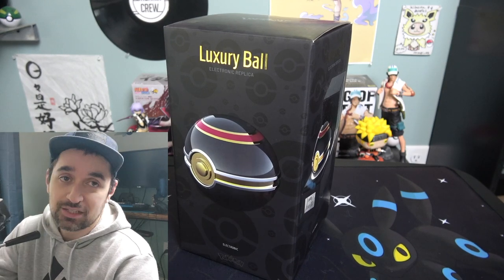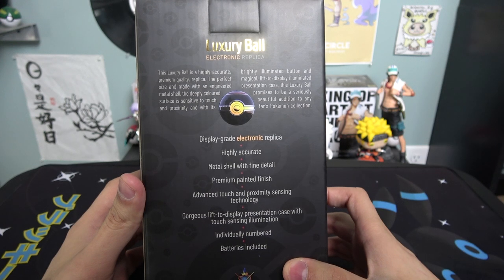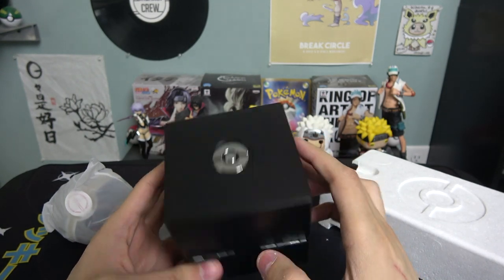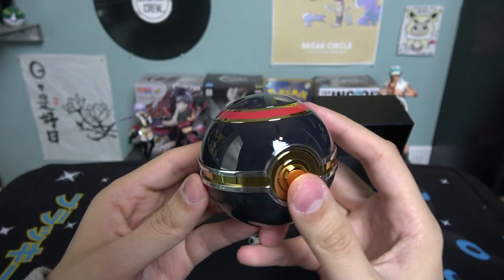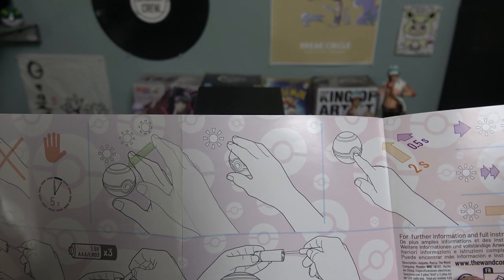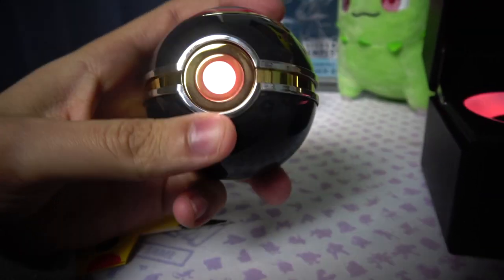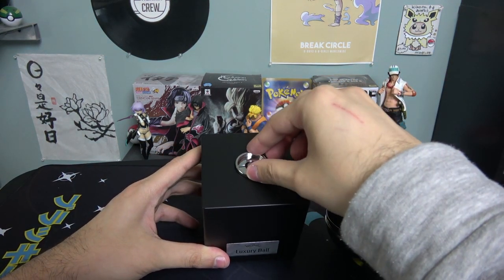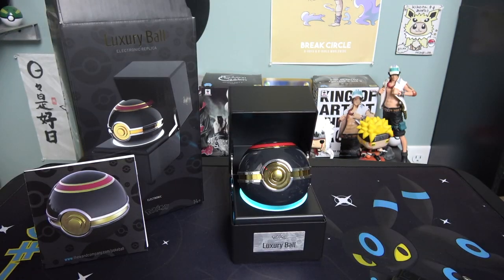Unboxing the LUXURY BALL from the Wand Company!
A quick look at the Pokemon Center Luxury Ball from the Wand Company.